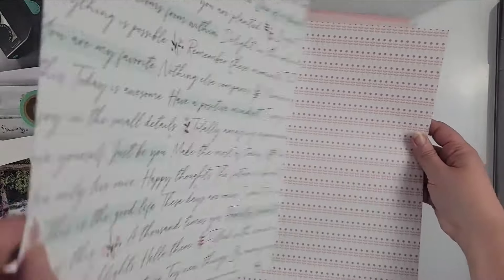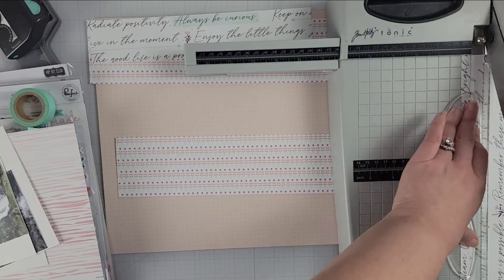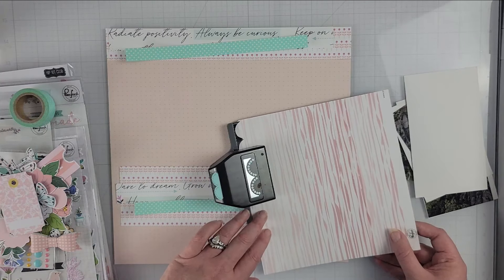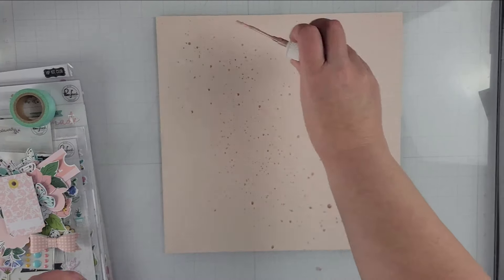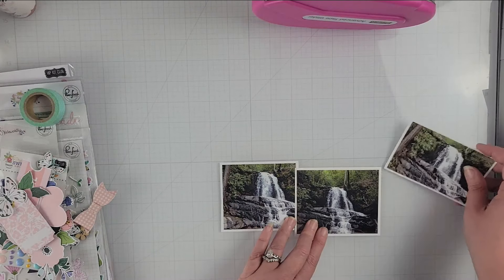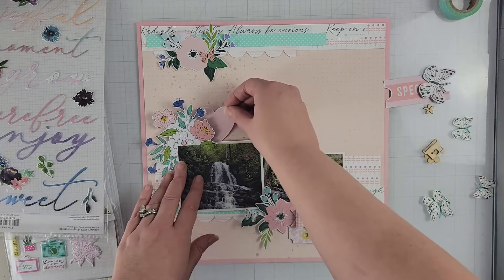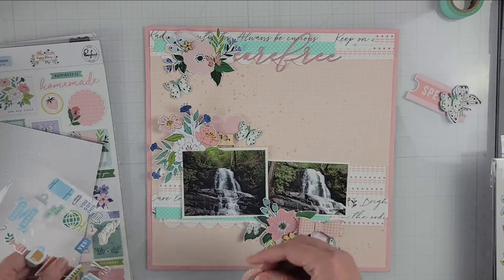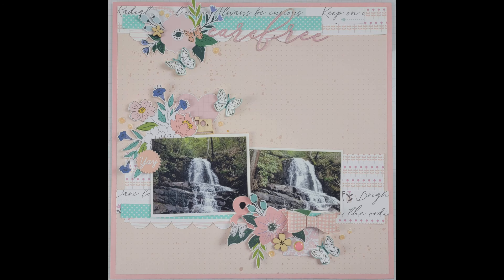Off The Board: Carefree